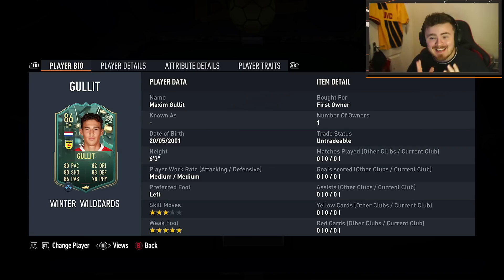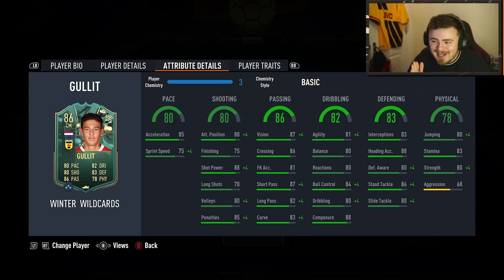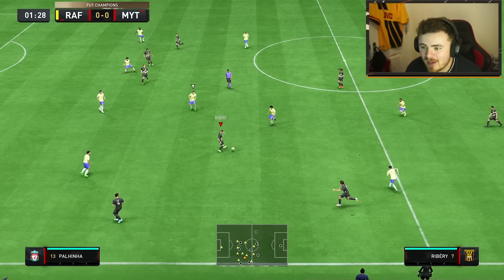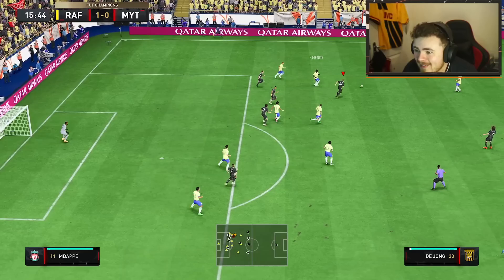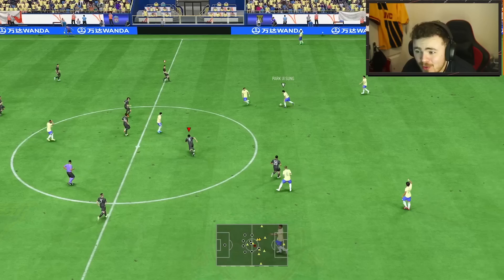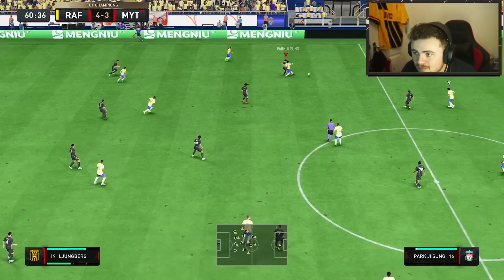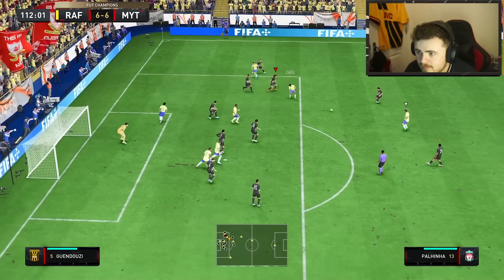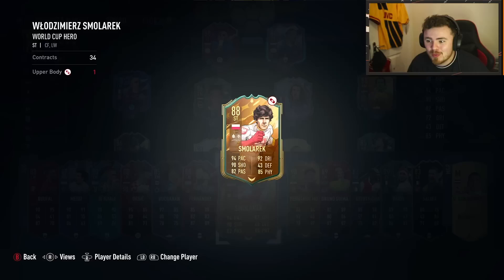A CHEAP GULLIT!! 😍 86 Winter Wildcards Maxim Gullit Player Review! FIFA 23 Ultimate Team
Love this idea from EA!! Hoping for more to come :)

FIFA 23
FIFA 23 Ultimate Team
FIFA 23 Maxim Gullit
FIFA 23 Winter Wildcard Swaps
FIFA 23 Gullit
FIFA 23 Gullit SBC